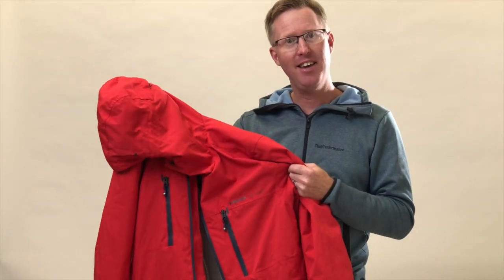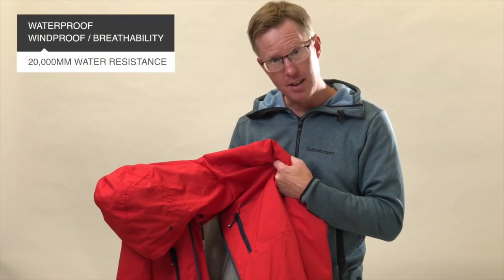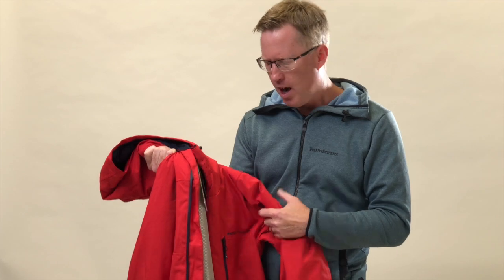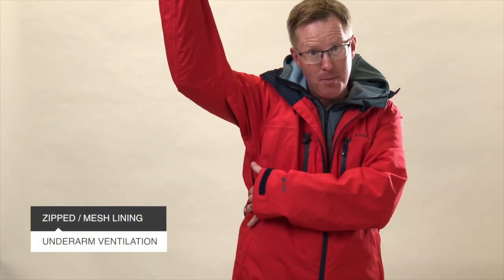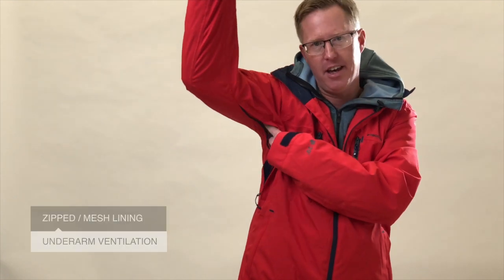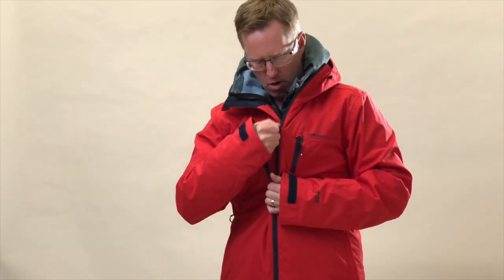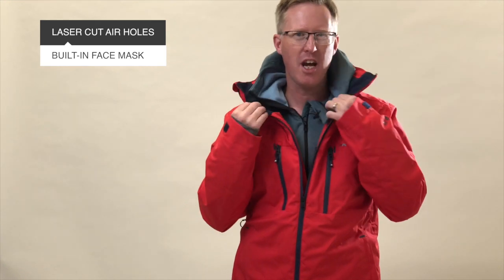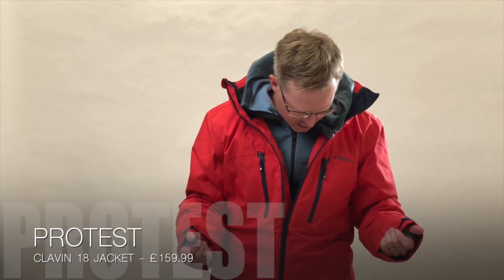Protest Clavin 18 Ski Jacket Review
RRP: £159.99
The Clavin 18 by Protest is an awesome jacket, packed full of technical features as part of Protest's highly popular PVRE series. The jacket’s 20.000 mm water resistance means that moisture is dispersed away from the inside while the outside of the jacket is waterproof, keeping you dry. Laser cut ventilation at the high collar also serves as a facemask. The jacket is breathable, windproof and easy to maintain. With zippered chest and side pockets, there are also zippered vents under the arms. The perfect jacket for your time on the slopes, the Clavin 18 by Protest.